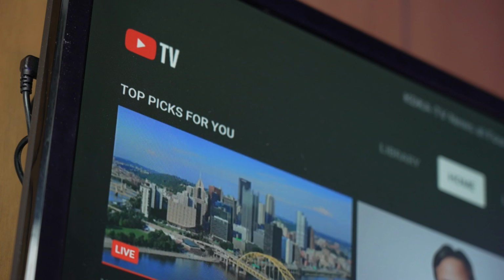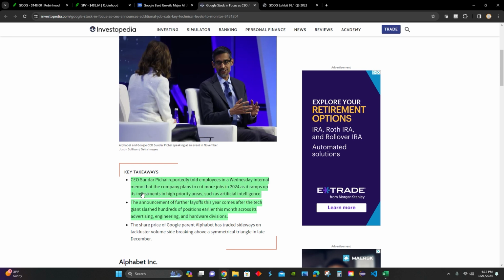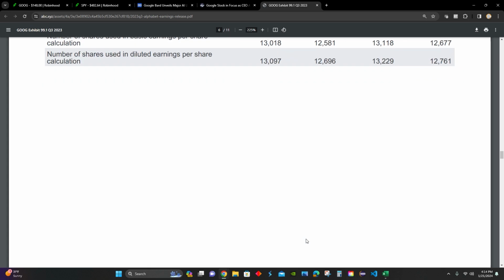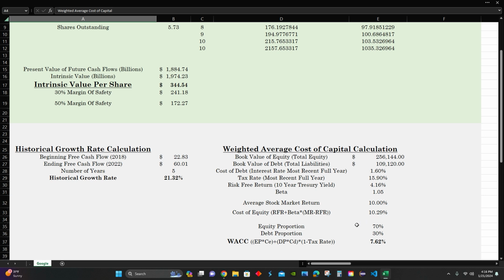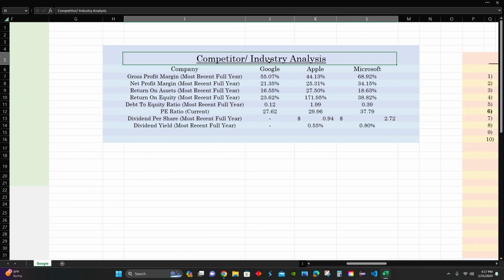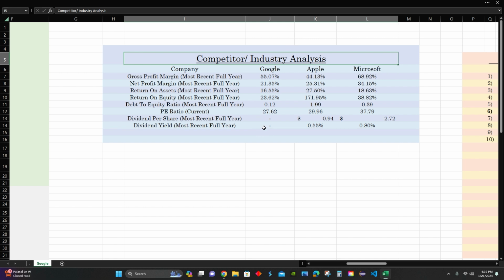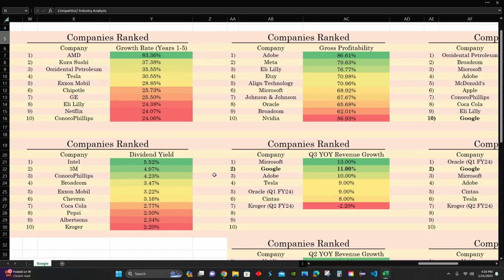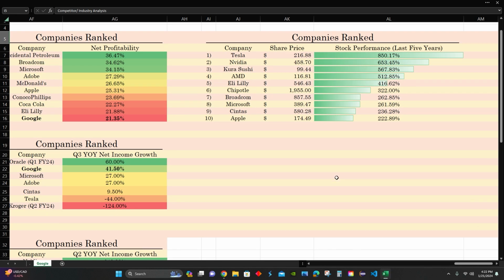Google Earnings Up 41% | Tech Industry | Q3 FY2023 Earnings Analysis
Hi! In this video I did an intrinsic value analysis for Google, which is one of the biggest tech companies in the world. Google is up 50% over the last year while the stock market has increased 20%. This company is competing in the tech industry, and they have recently reported earnings results for the third quarter of FY2023. I used a discounted cash flow valuation model in Microsoft Excel to try and figure out what the intrinsic value of Google would be based on the financial ratios of their business. I also looked into the income statement, the balance sheet, and the cash flow statement to get a sense of how much debt they currently have as well as if they'll grow their profits in the future and also to identify what a good buying price would be for Google from a value investing perspective.

Business Model
Google’s revenue comes mainly from selling advertising. Google is a parent company that owns many different businesses including its popular Google search engine, cloud computing, streaming, and mobile operating systems.

Google’s business is broken up into three different operating segments
Google services (Their most profitable and largest segment [makes up 90% of revenue])
Google cloud
Other bets

Google services generate revenue from advertising through Android, Chrome, hardware, Google Maps, Google play, Google’s search engine, and YouTube.

Whenever you use Google’s search engine, an algorithm generates a list of search results that include suggested pages from an advertiser using the Google Ads program. Google generates fees from these advertisers when users engage with their ad by either seeing it or clicking on it. Advertisers pay Google to have their pages suggested to users.

The payment process is an auction where advertisers outbid one another to get their ad shown on Google.

Google also makes money from ads shown on non-Google websites. When users click on those ads, the revenue is split between Google and the website owner.

Google services also make money from subscription products like YouTube TV and YouTube premium.

Financial Results
Revenue of $76.6 billion up 11% year over year
Net income of $19.6 billion up 41.5% year over year

Some Of My Past Videos I Recommend!